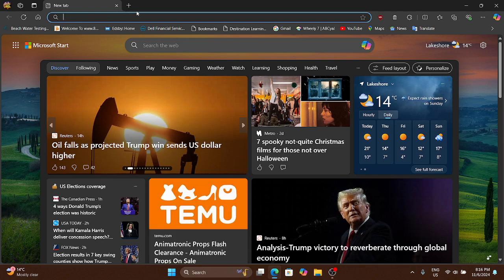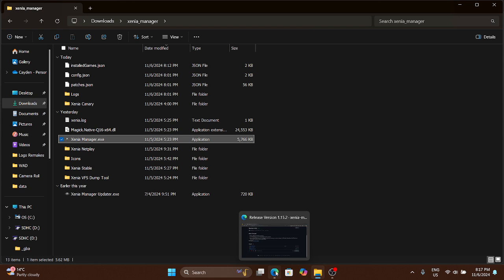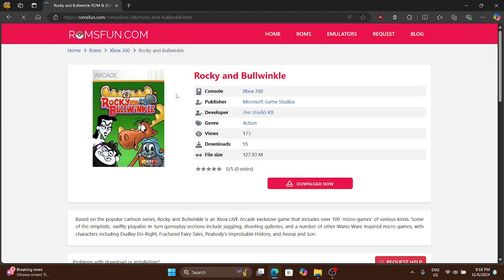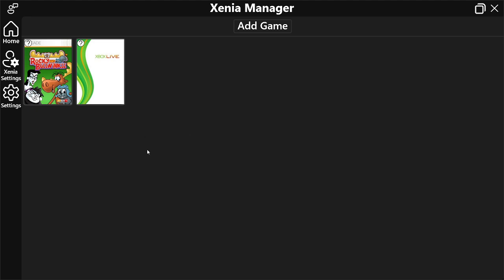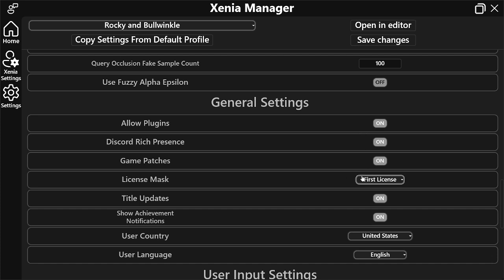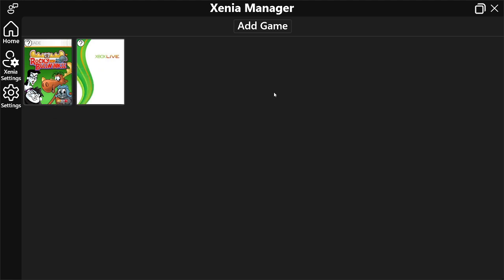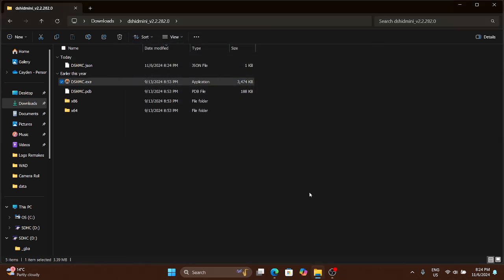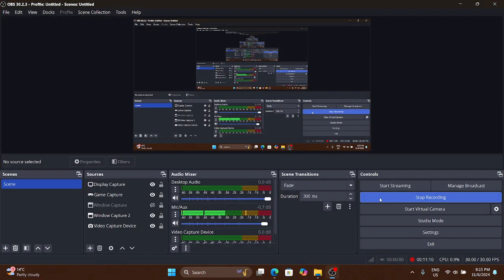How to get Rocky and Bullwinkle (Xbox Live Arcade game) on PC